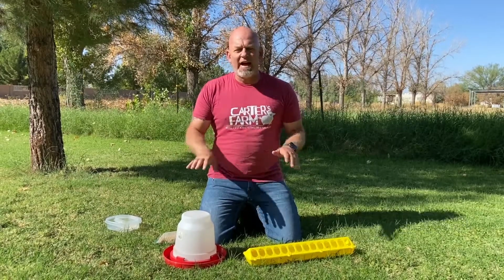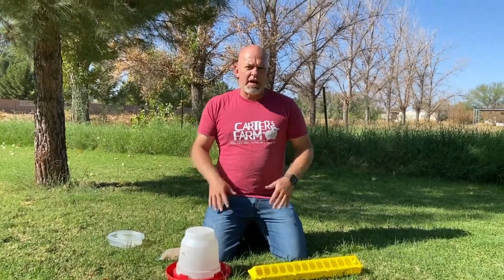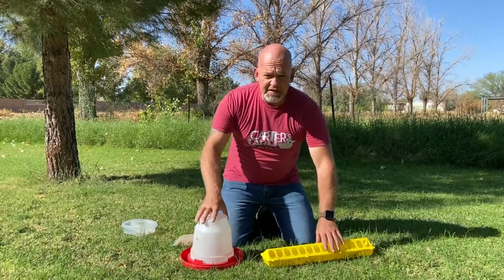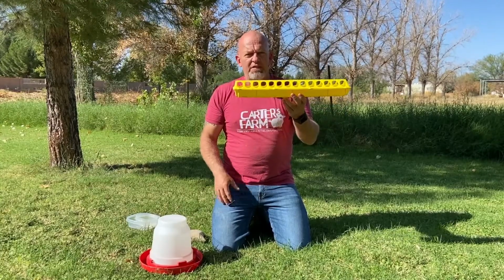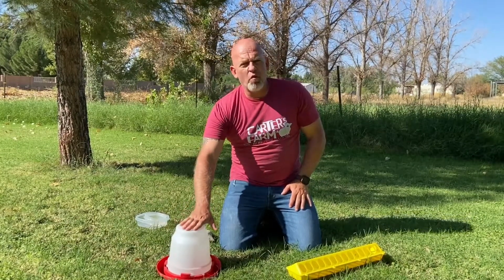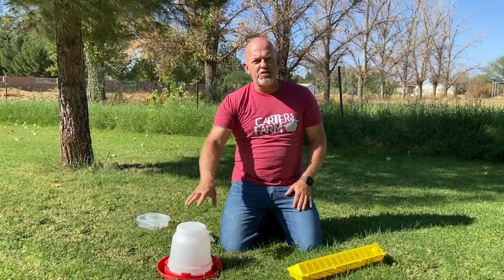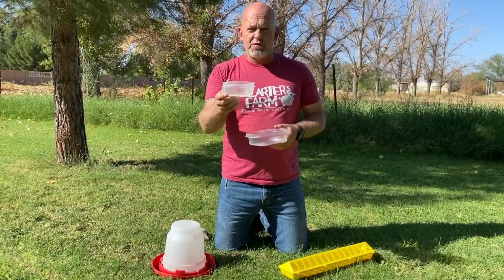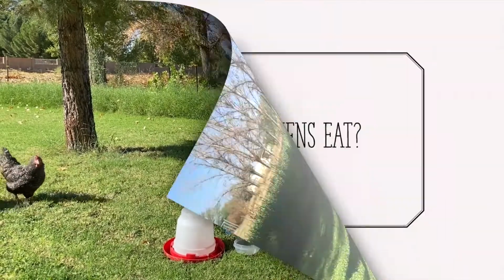Food and Drink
Sean Carter of Carter's Mobile Petting Zoo in Phoenix, AZ shares the basics behind feeding your chickens.